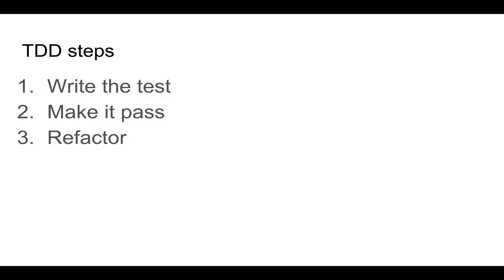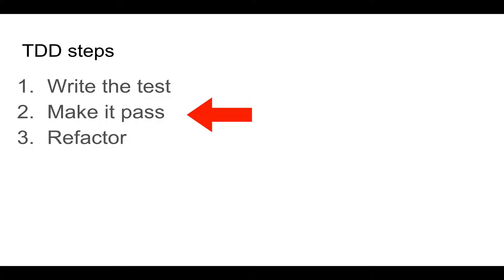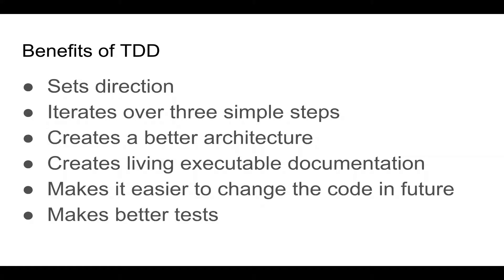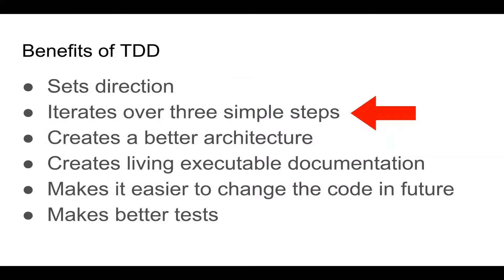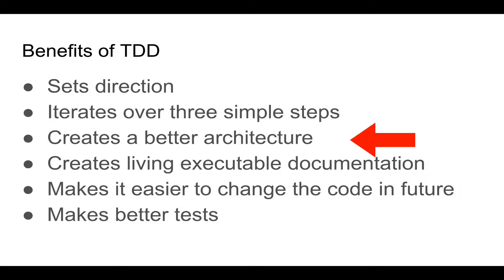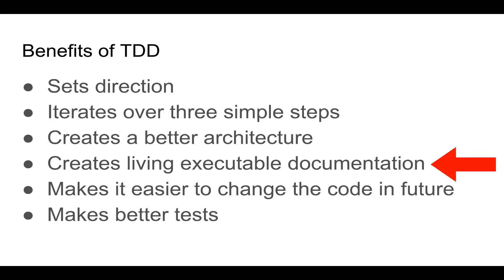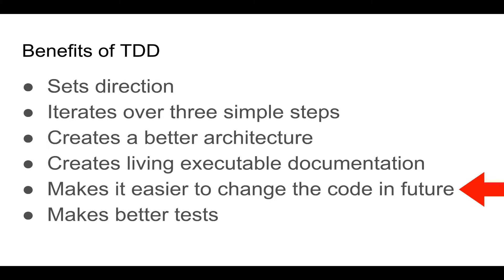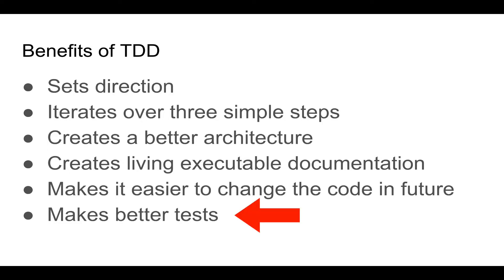Angular TDD Course: what is TDD and why it is awesome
This is the introduction video to test-driven development which explains what is TDD and why it is so great. In the following videos of the course I will shows how to use TDD to build an angular application.